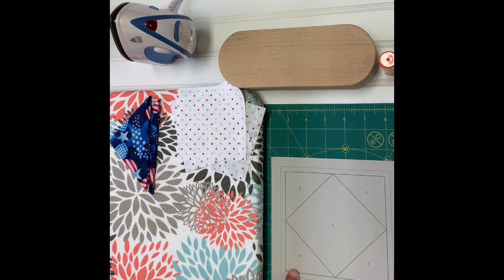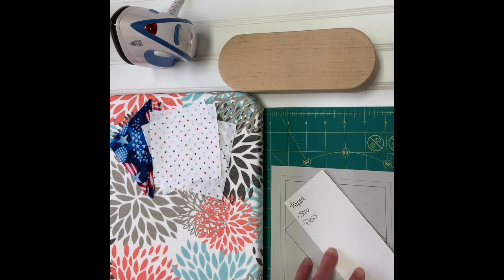Foundation Paper Piecing TUTORIAL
Learn how to Paper Piece using Kathleen's Tutorial...step by step!

(Square in a Square or Economy Block)

Plain Newsprint Paper Stock...

Clear Glue Stick (Washable)
Heavy Card Stock
Rotary Cutter
Quilting Ruler
Mini Iron
Wooden Clapper